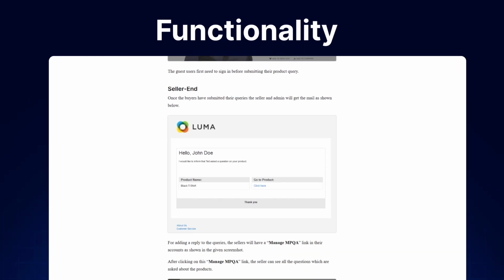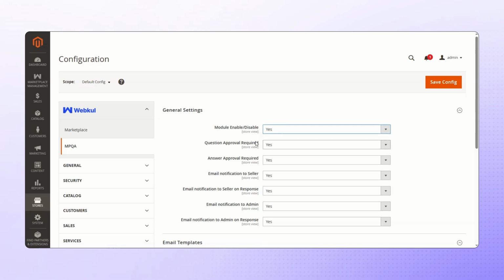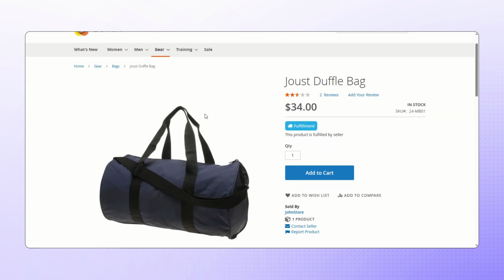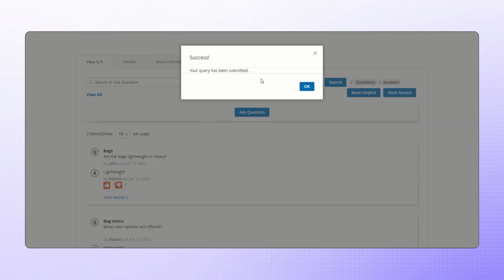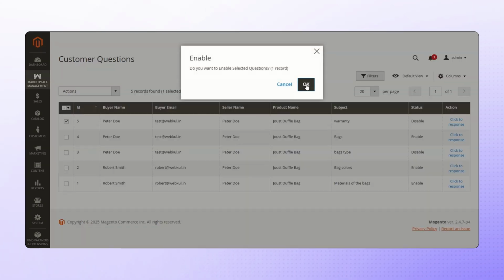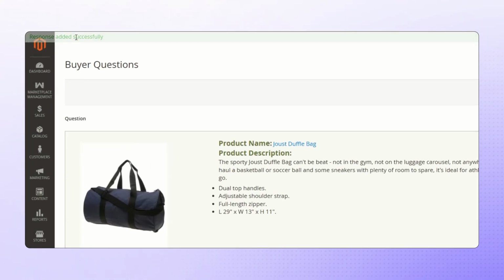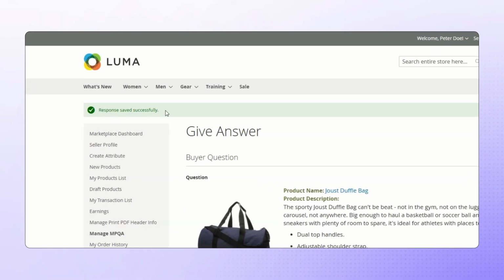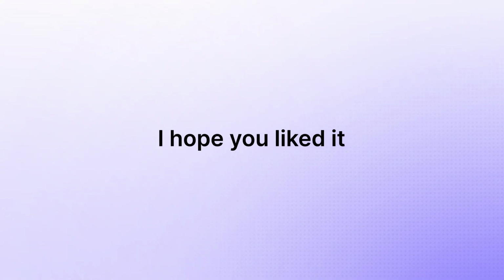How to Enable Buyer-Seller Product Q&A in Magento 2 Marketplace?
Magento 2 Marketplace Question Answer enhance buyer-seller interaction like never before!

This powerful add-on lets buyers ask product-specific questions directly to sellers, who can respond and engage with customers in real-time.

Buyers can also like or dislike answers, helping future shoppers with better insights.

Sellers manage only their assigned products, while the admin retains control over global products.

Note: Requires the Magento 2 Marketplace Module to work seamlessly.

2. Raise a Ticket via our HelpDesk system

Timestamps:
0:00 - 0:13 Intro
0:14 - 0:40 About Webkul and its products
0:41 - 2:26 Demonstration of this Extension
2:27 - 2:50 Outro